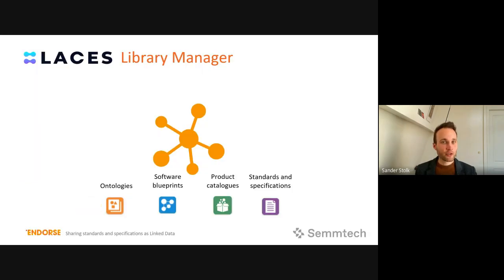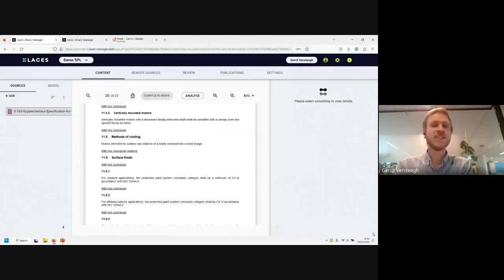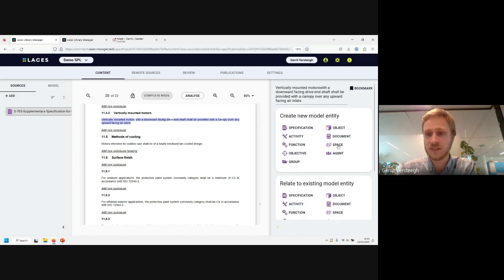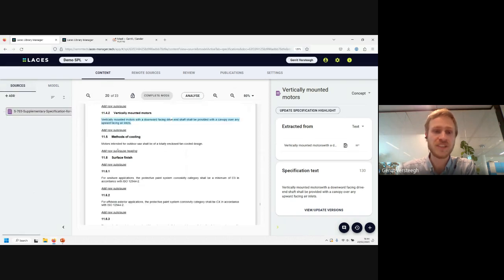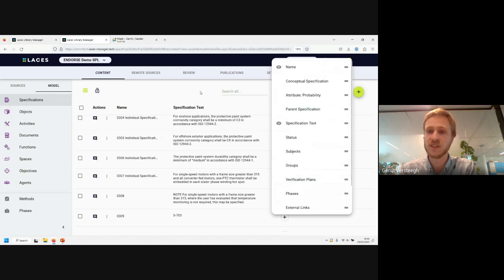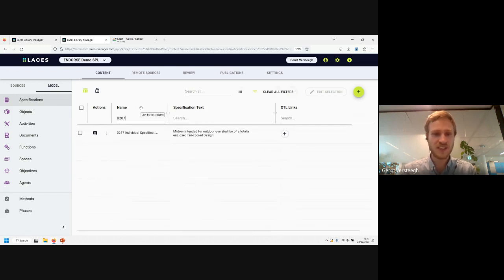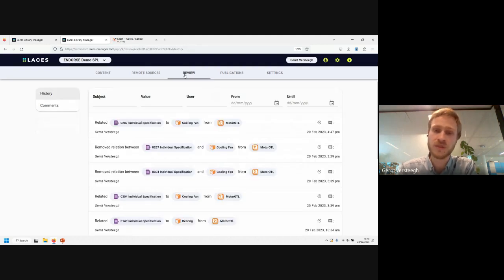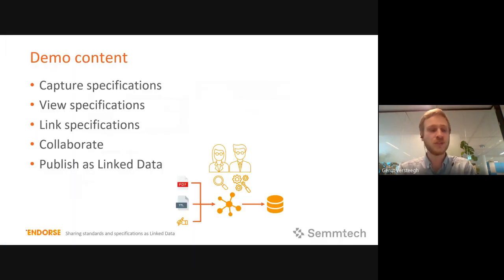LACES demo recording (ENDORSE 2023)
This is a recorded demonstration of LACES shown at ENDORSE2023.